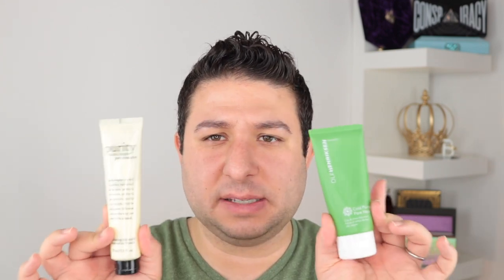MASKS, TREATMENTS, AND WEEKLY PRODUCTS FOR SKIN! SKINCARE FOR BEGINNERS | Brett Guy Glam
Hi Everyone!

Another Skincare video? Today I am walking you through all of the masks I currently use. This includes gels, mud, exfoliators, toners, and any other product that can be seen as a weekly treatment as opposed to something you should be using every single day. Please make sure to drop any questions below in the comment section if I did not address your concern in the video!

Drunk Elephant TLC Sukari Baby Facial
Dr Dennis Gross Clinical 2 Step Liquid Peel
Laneige Water Sleeping Mask
Laneige Eye Sleeping Mask
Ole Henricksen Cold Plunge Pore Mask
Philosophy Purity Pore Extracting Mask
Sephora Collection Zink Mask
Kypris Deep Forest Clay Detox Exfoliating Mask
Kypris Cerulean Hydrating Recovery Mask
Glow Recipe Avocado Retinol Face Mask
Glow Recipe Avocado Retinol Eye Mask
Sephora Collection Sheet Masks